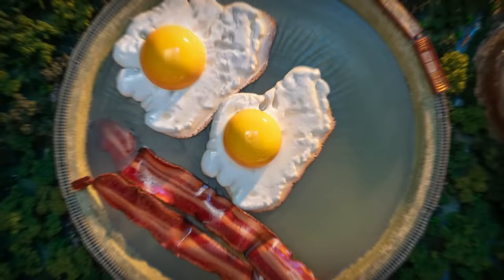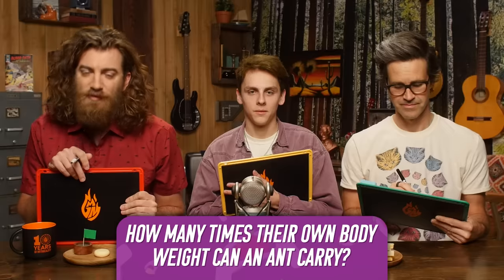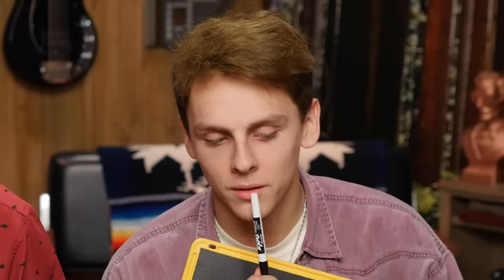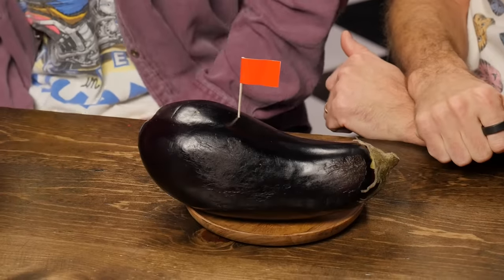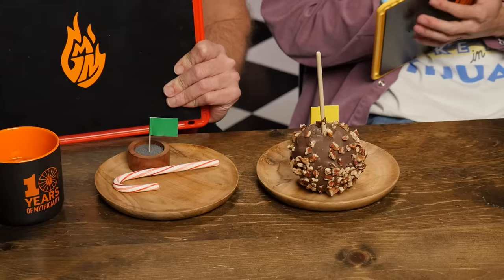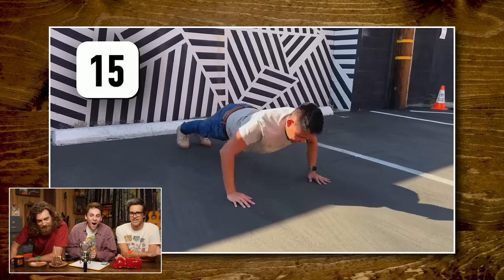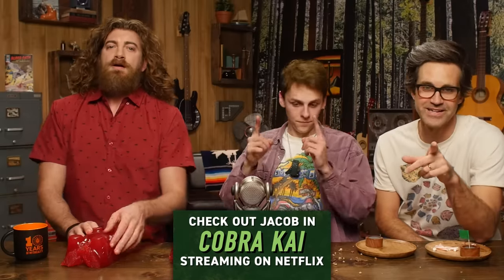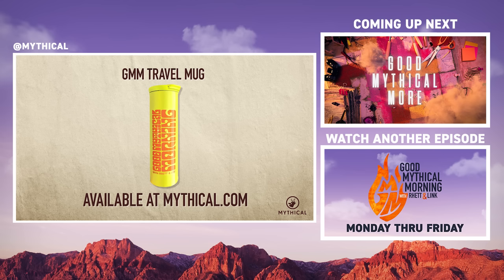Can We Rip These Foods With Our Bare Hands? (Game)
Today' we're joined with Jacob Bertrand and we are ripping food with apart with our bare hands.  GMM #2130

Today we’re making a donation to the Los Angeles Regional Food Bank, join us in giving